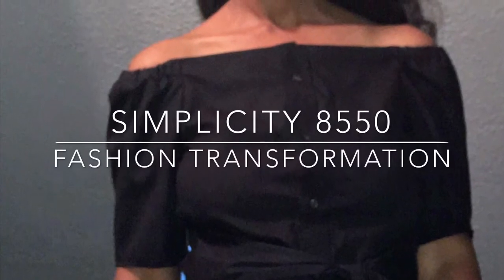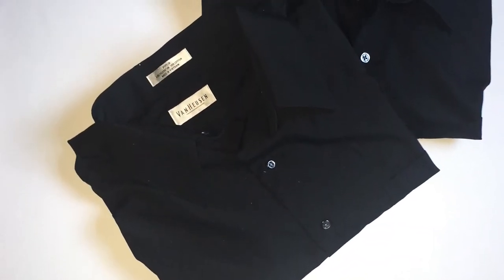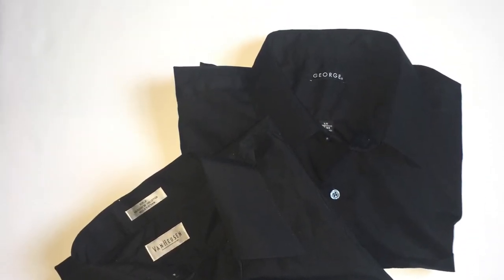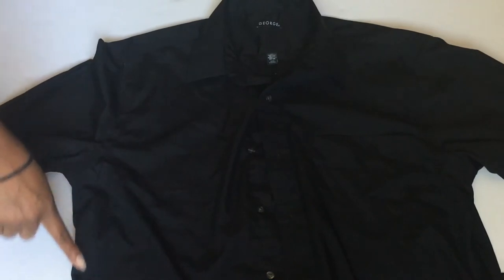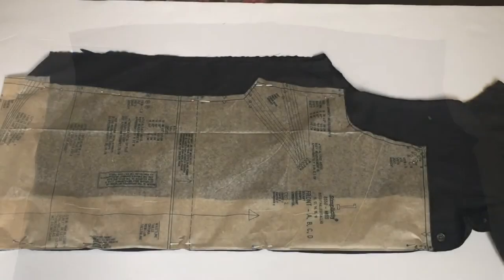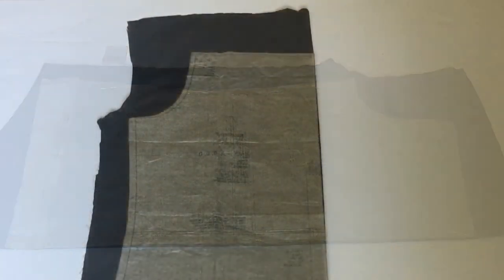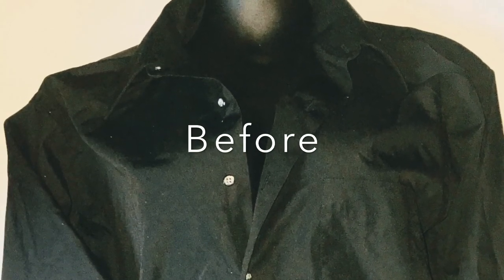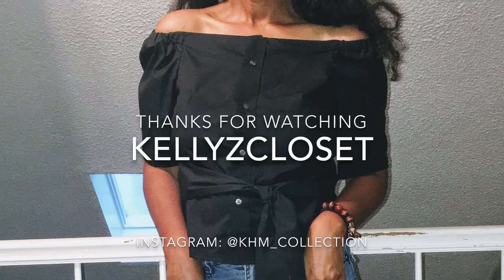Fashion Transformation w/ Simplicity 8550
Transform your unwanted or used clothes

Supplies:
Simplicity pattern 8550
2 Men’s long sleeve shirt
Thread
Sewing Machine